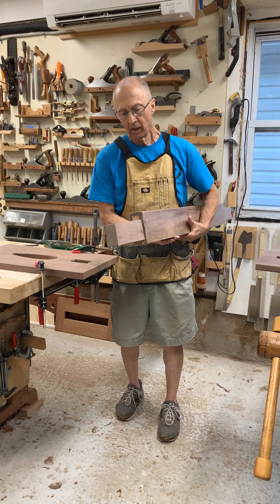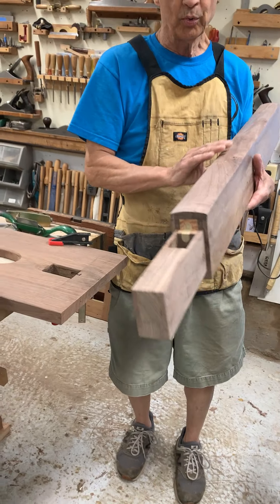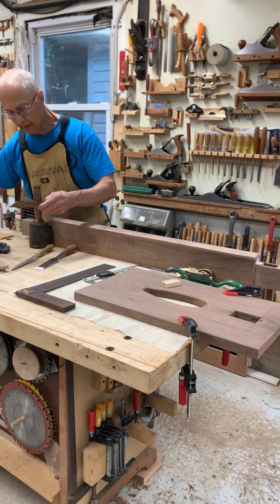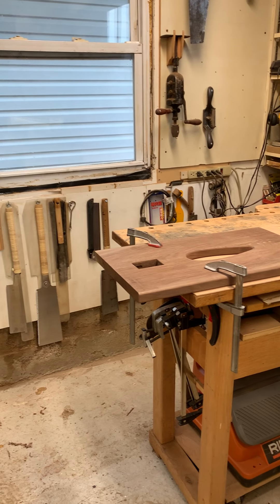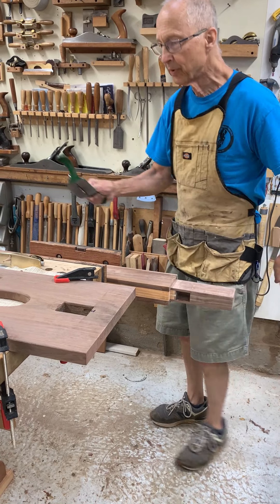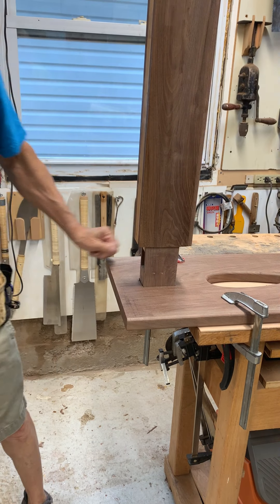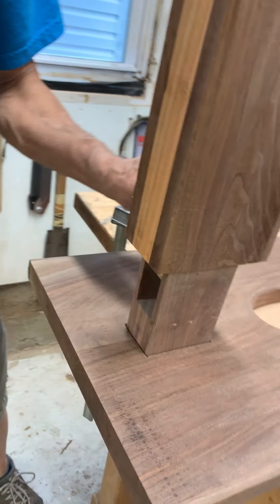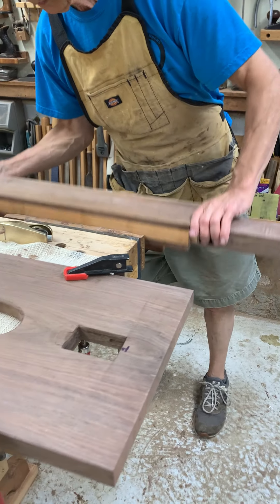Mating Parts GuarinoFurnitureDesigns 2021 07 08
Fitting a tenon into a large mortise on a trestle table for a breakfast nook.